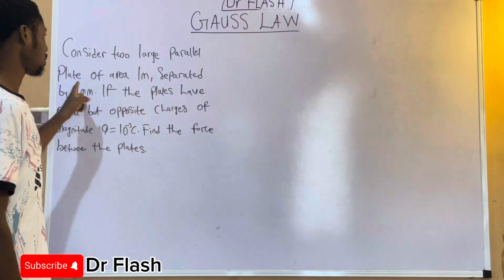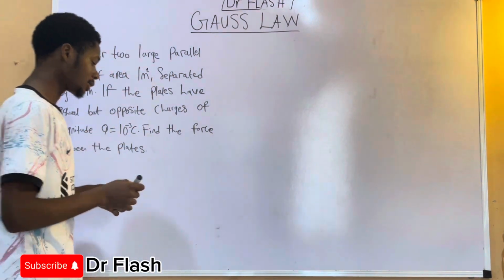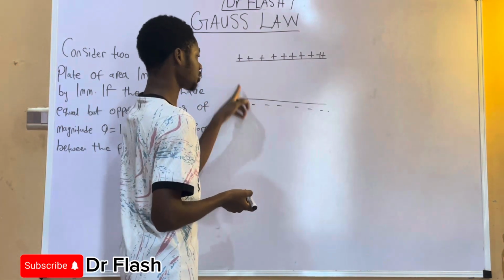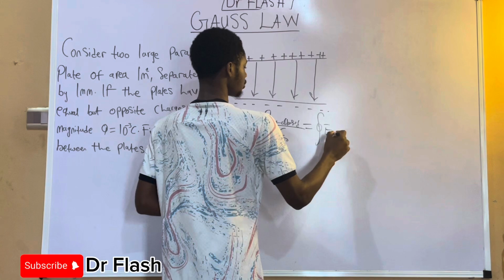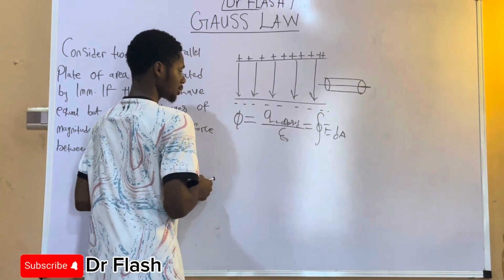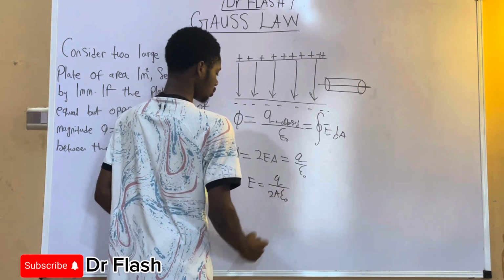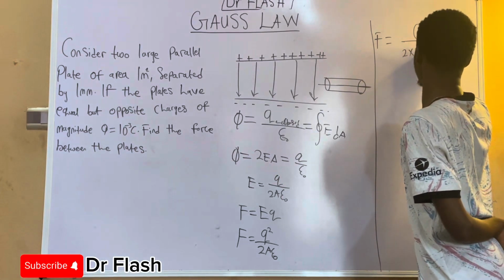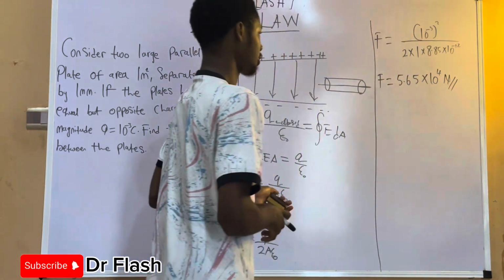Force between two parallel plates. GAUSS LAW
Consider two large parallel places of area 1m separated by 1mm. if the plates have
equal but opposite charges of magnitude Q = 10^3C. find the force between the
plates.